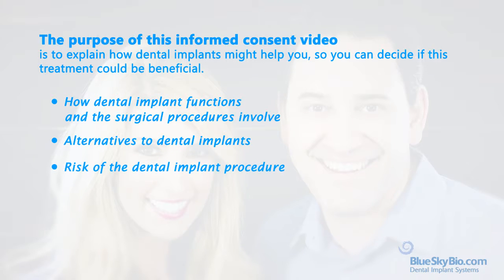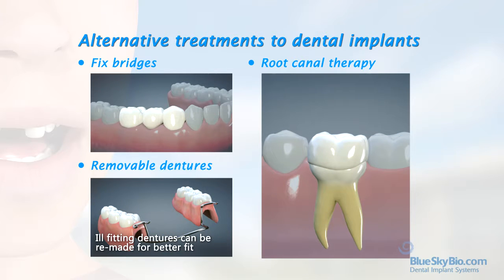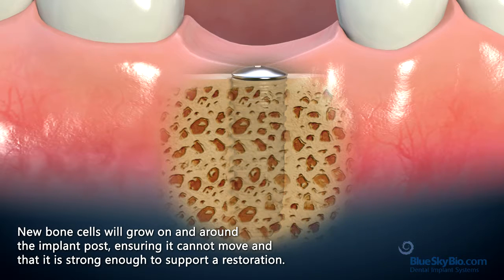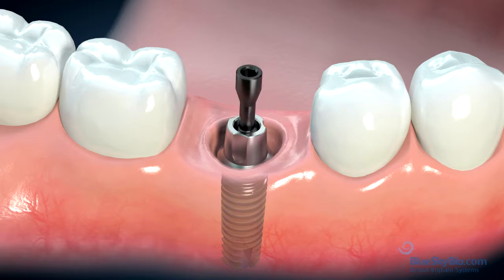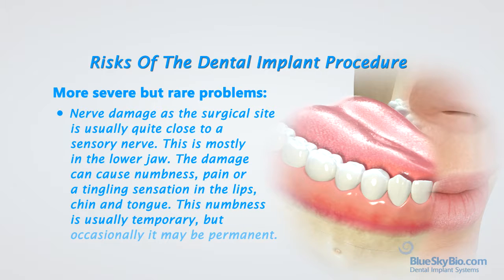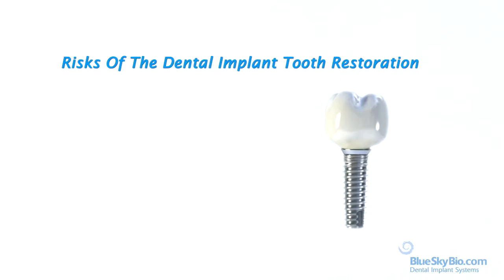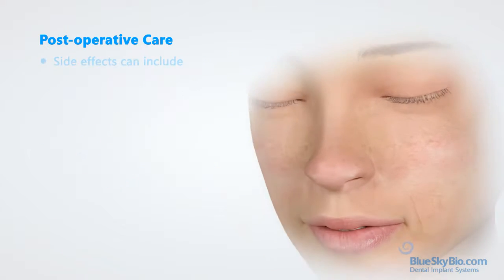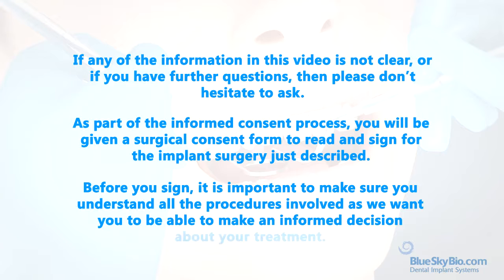Dental implant consent bluesky bio